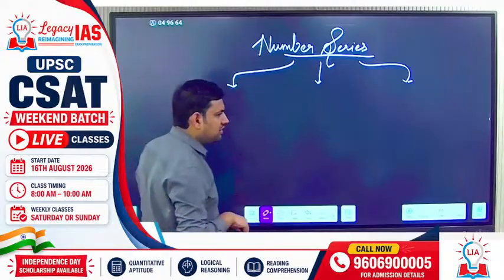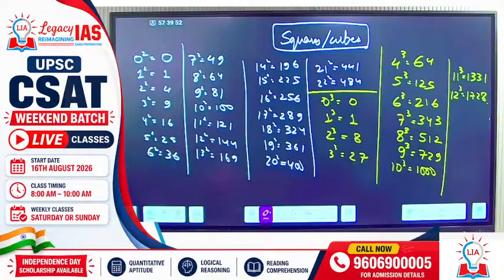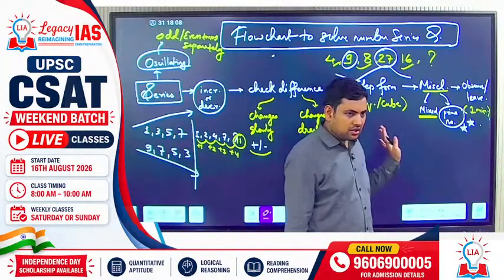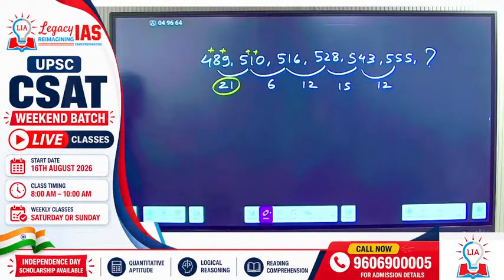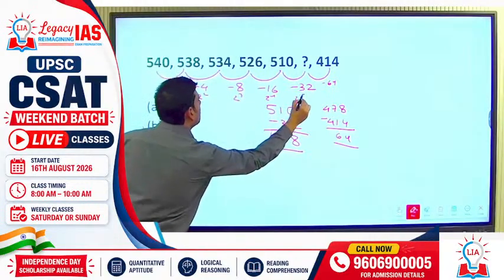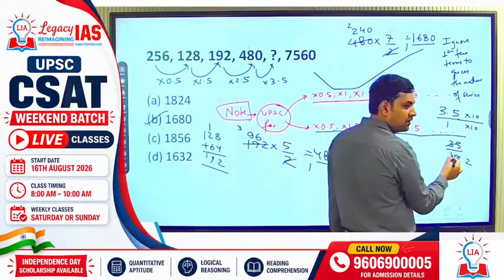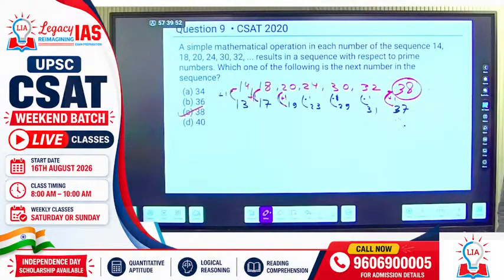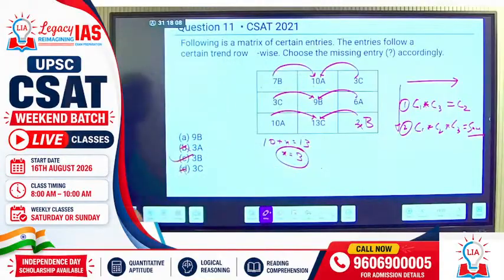🔴 LIVE | CSAT Number Series – Concepts, Tricks & PYQs | UPSC CSE, KAS, KPSC & State PCS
🔴 LIVE CSAT CLASS | NUMBER SERIES

Master Number Series with clear concepts, smart approaches and exam-oriented practice with Prakhar Shrivastava, CSAT Faculty.

✓ Number Series Concepts
✓ Pattern Identification
✓ Quick Solving Techniques
✓ Previous Year Questions (PYQs)
✓ Exam-oriented Practice

🎯 Useful for:
UPSC CSE CSAT | KAS | KPSC | Other State PCS Examinations

Whether you're struggling with CSAT or looking to improve your speed and accuracy, this live session will help you build a stronger approach to Number Series questions.

Crack CSAT with Confidence!

📚 Legacy IAS Academy | Bengaluru